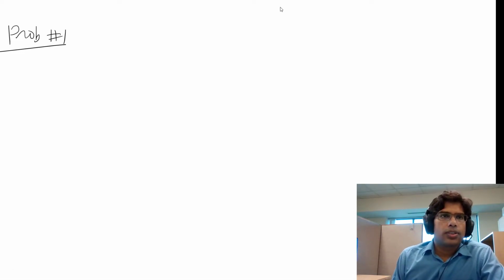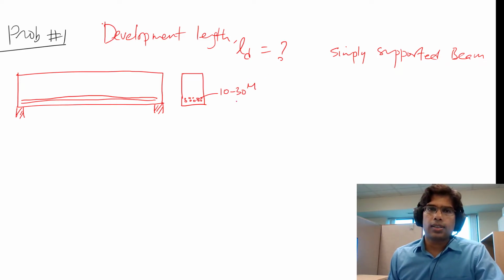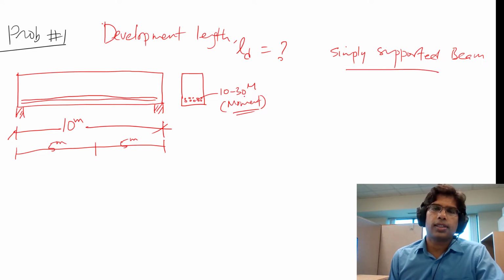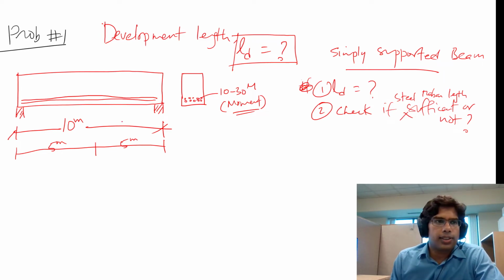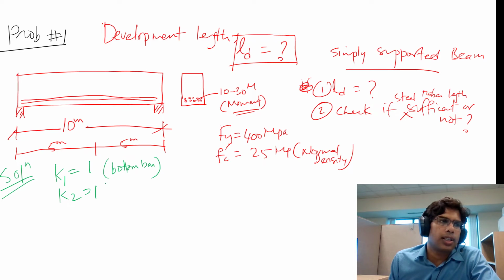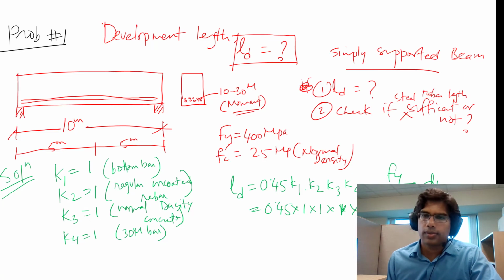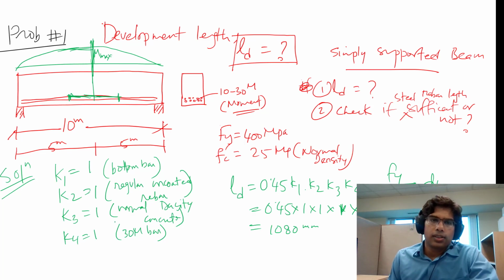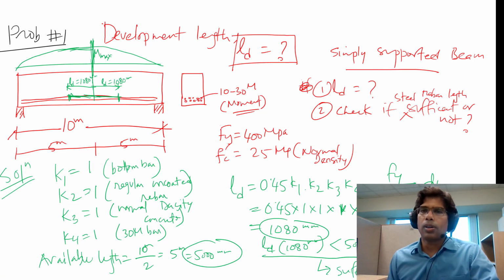RMC Lecture Development Length - 2021 Oct 29 - 1